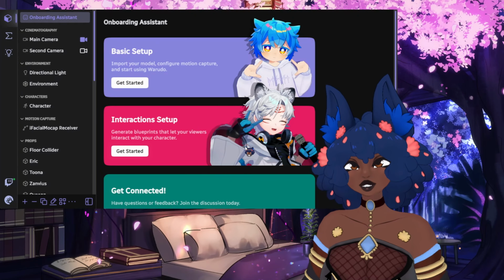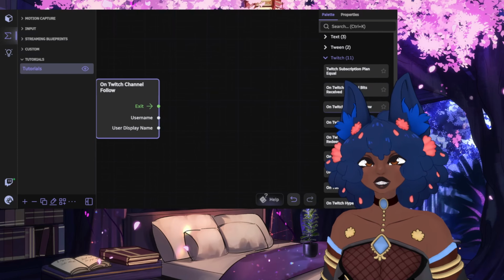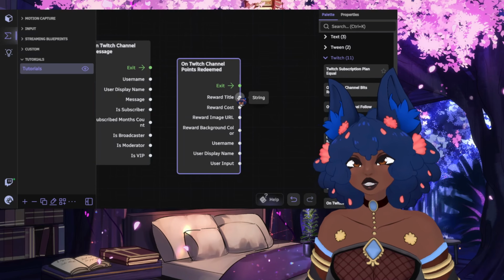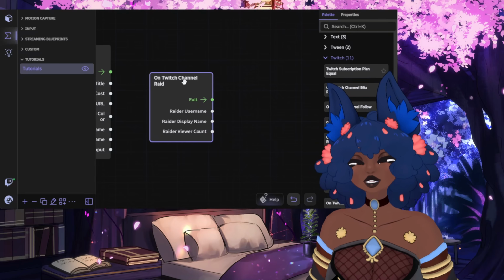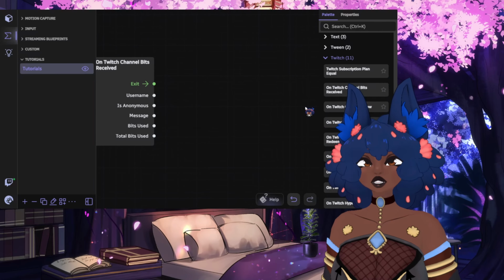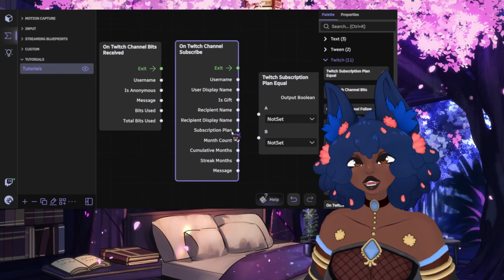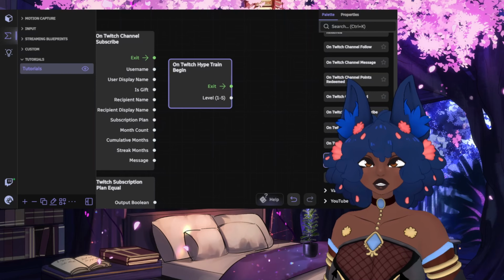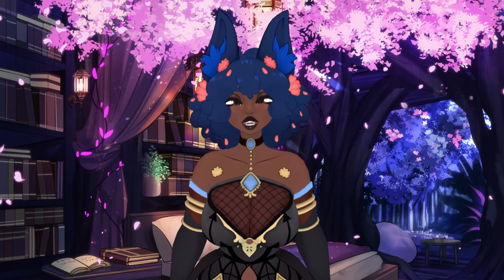Warudo Blueprints: Twitch Nodes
I've created a easy to follow beginner guide for the Twitch blueprint section of Warudo.

Streaming Monday, Wednesday, Thursday at 7PM CST

🦇 Follow me anywhere! 🦇